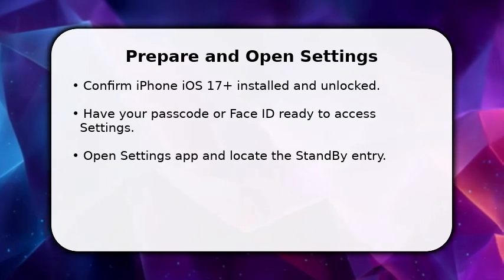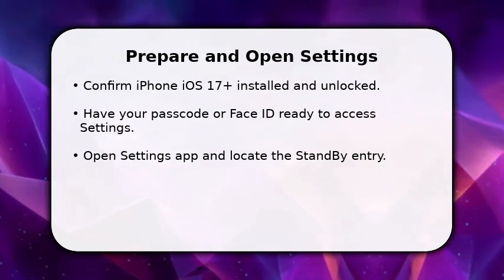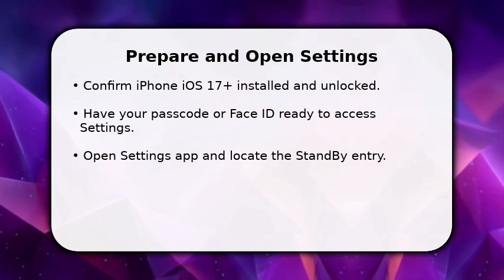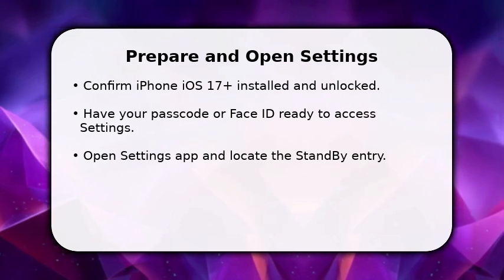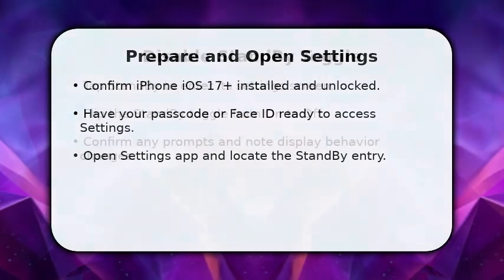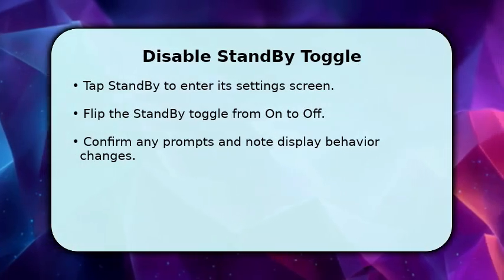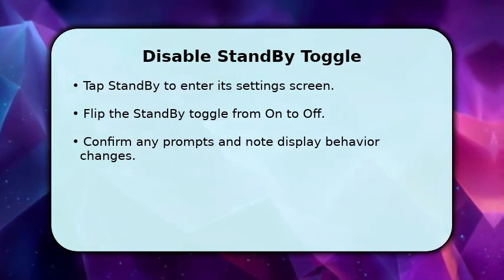How to Turn Off Standby Mode Iphone - Step by Step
Discover the simple steps to disable standby mode on your iPhone. This guide walks you through each action required, ensuring a hassle-free experience in managing power settings and optimizing battery life.

disable iOS Standby Mode, iPhone Power Settings, Optimize Battery Life, How to Turn Off iPhone Sleep/Wake Button Lockout, Manage iPhone Energy Consumption, Disable Screen Time Restrictions on iPhone, Turn off standby mode for better battery usage, Guide: Disabling Standby Mode on iOS Devices, iPhone Power Management Tips, How to Control Your iPhone'thy Sleep/Wake Function